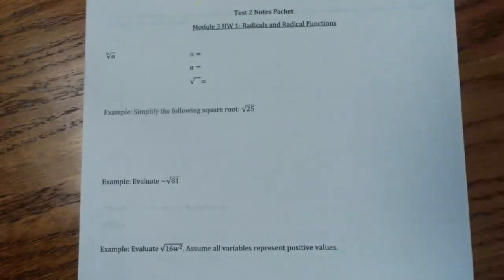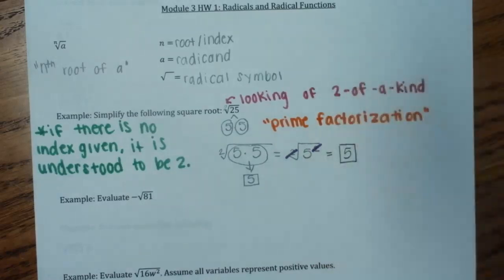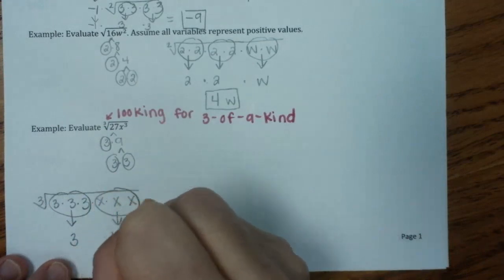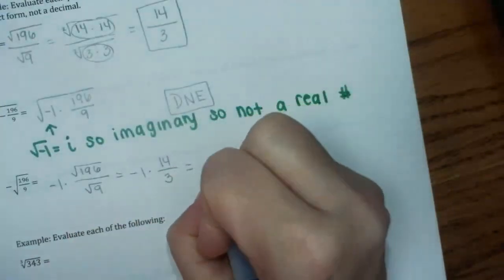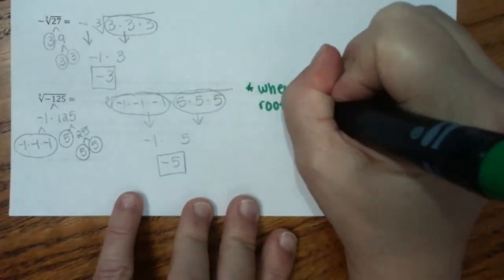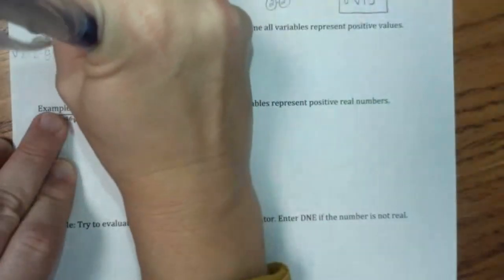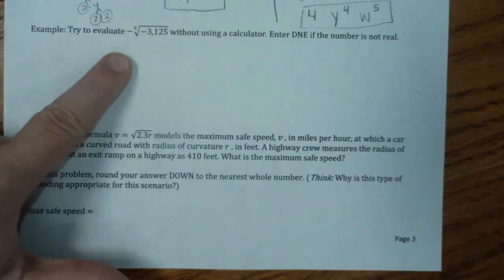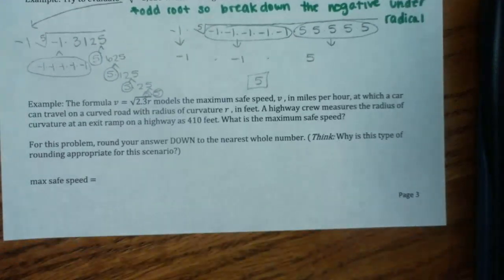MOM MAT 1033 Mod 3 HW 1 Notes